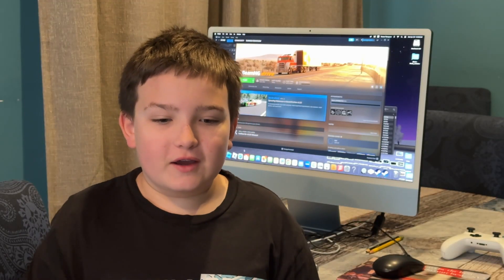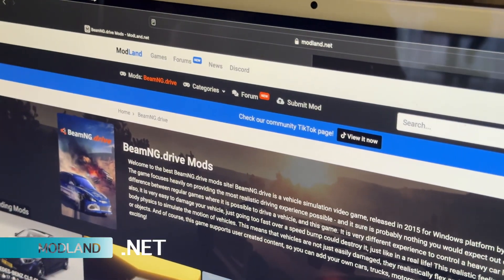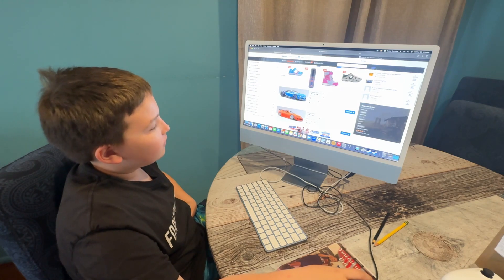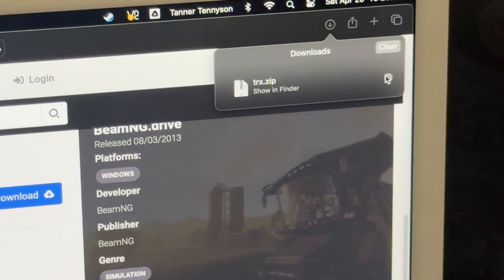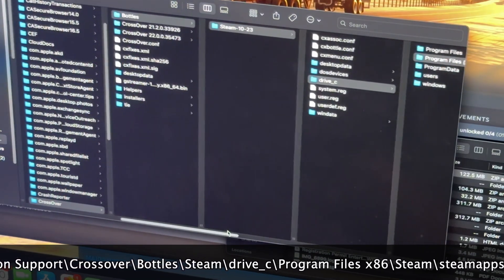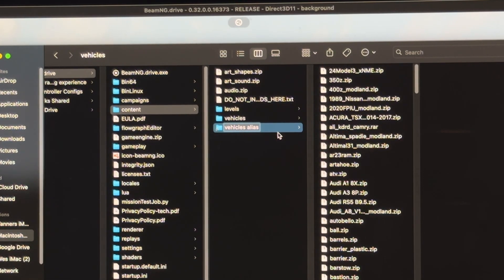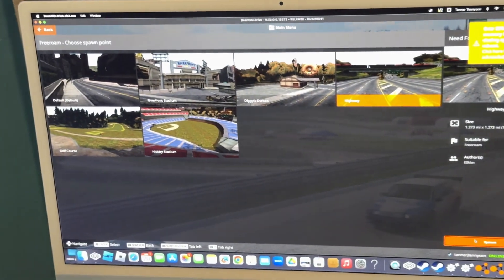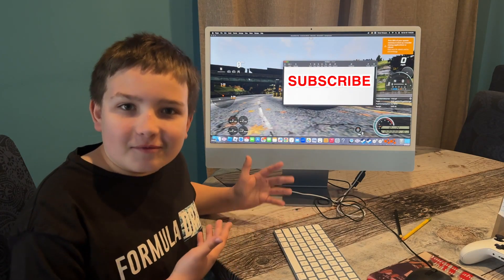How to Download BeamNG Car Mods for Mac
In todays video I'll  show  you  how to download and install BeamNG real life car mods on a Mac.  Since the mods are originally designed for the PC operating system, there are a couple of tricks to make these work.  You will need to already have BeamNG running in Crossover for Mac and  a Steam account.
I hope this will help you in the future!

Mac File Path:
MAC HD\Users\(your Profile)\Library\Application Support\Crossover\Bottles\Steam\drive_c\Program Files x86\Steam\steamapps\common\BeamNG.drive\content\vehicles

How to Unhide Library Folder:
Hold   Command + Shift + .    (Period Key) to toggle hidden files on and off